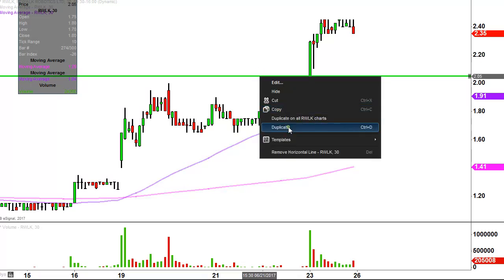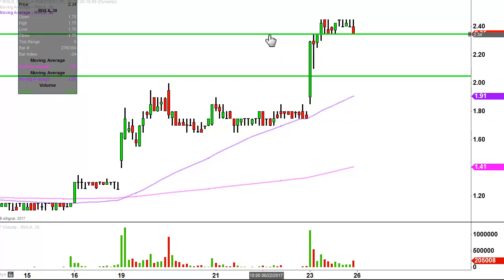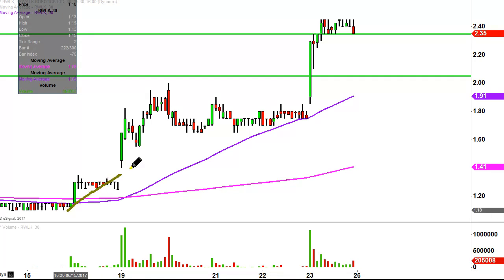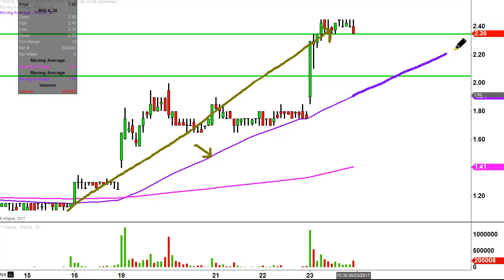ReWalk Robotics Ltd - RWLK Stock Chart Technical Analysis for 06-23-17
Learn how to read stock charts and identify technical patterns as ClayTrader does a quick stock chart review on ReWalk Robotics Ltd (RWLK).